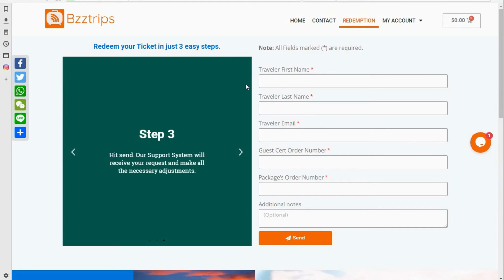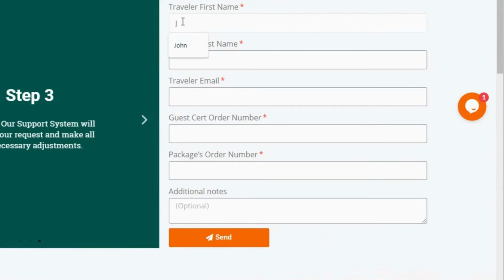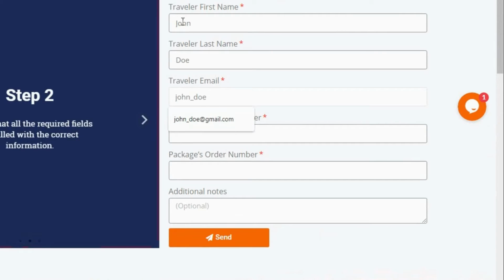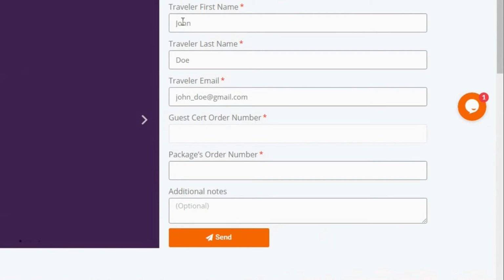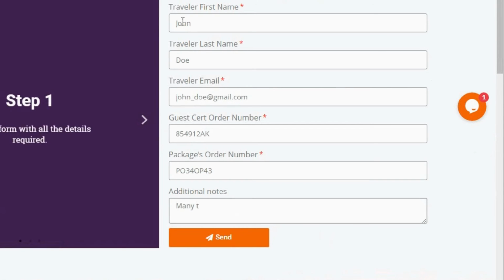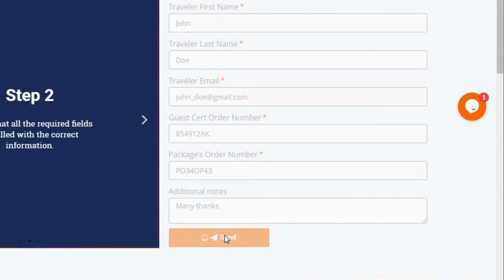How to Redeem your Guest Certificate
Follow this tutorial and you will be able to Redeem your Guest Certificate in a matter of minutes.